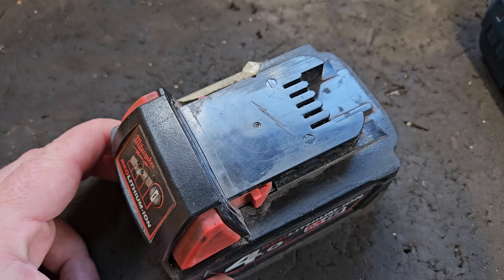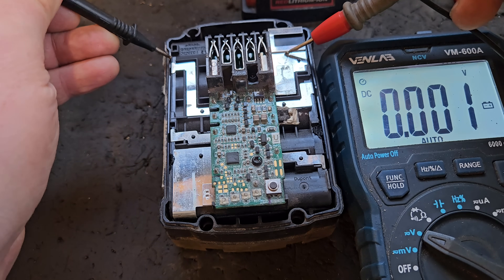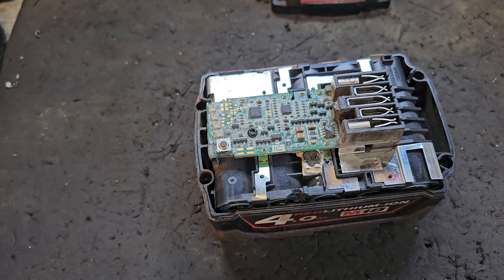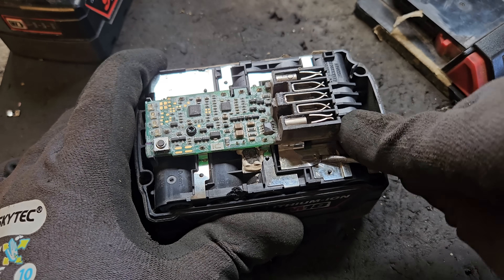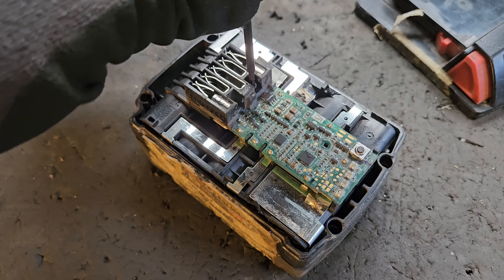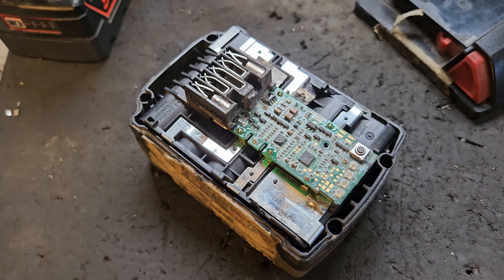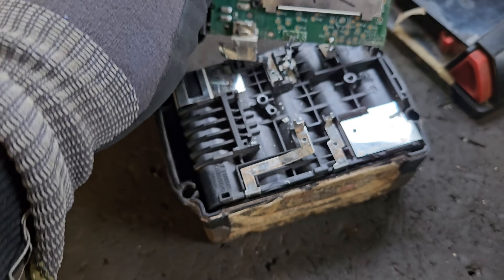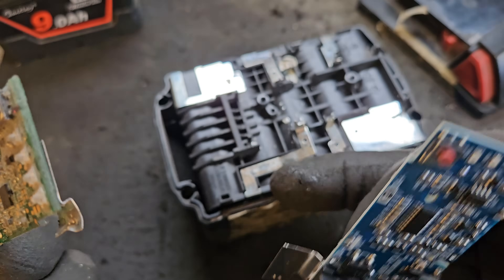Milwaukee Battery repair course EPISODE 6 removing a faulty circuit board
Welcome to Episode 6 of the M18 Milwaukee Battery Repair Tutorial Series! In this episode, I’ll be demonstrating how to remove a faulty PCB board from a Milwaukee M18 battery pack. Using a soldering iron, a T8 Torx screwdriver, and a small flat-head screwdriver, I’ll walk you through the process step-by-step to safely detach the PCB for replacement or further inspection.

Faulty PCB boards are a common issue in M18 batteries, and knowing how to remove them properly is crucial to repairing the battery. This episode will show you the tools you need and techniques for unsoldering and removing the board without damaging other components. If your Milwaukee battery has a dead or malfunctioning PCB, this guide will help you get started on the repair.

Make sure to follow the entire tutorial to ensure proper PCB removal without causing further damage to the battery pack!

Milwaukee M18 Battery PCB Removal

How to Remove PCB from Milwaukee Battery

Faulty PCB Board Removal

Milwaukee Battery Repair Guide

DIY Milwaukee Battery PCB Replacement

M18 Battery Repair Tutorial

Battery PCB Removal with Soldering Iron

Fixing Milwaukee Battery

Removing Milwaukee PCB Board

Milwaukee Battery Fix

Removing the PCB board from a battery involves handling sensitive electronic components. Always use caution when working with soldering irons and battery packs. Doctor Lefthandthread Media is not responsible for any damages or injuries resulting from improper handling. Proceed with care, and always follow safety procedures.